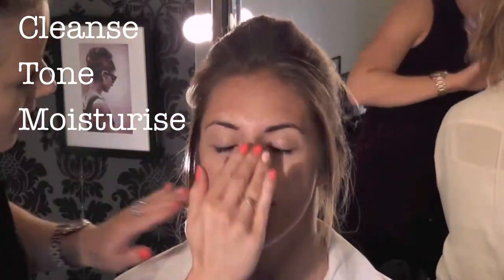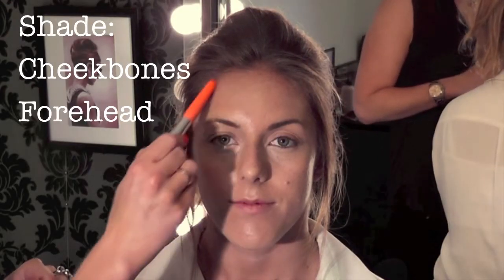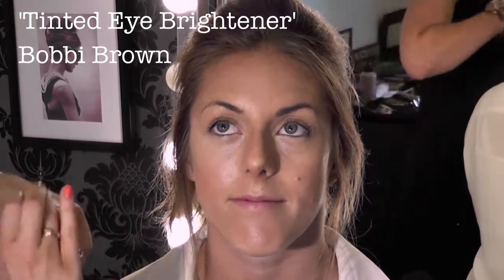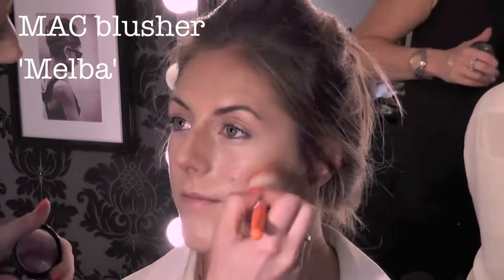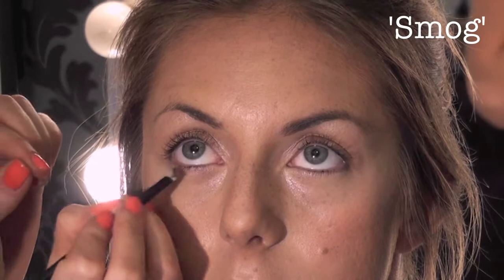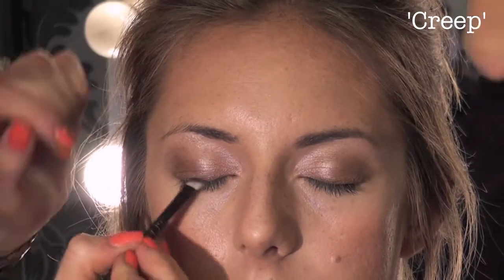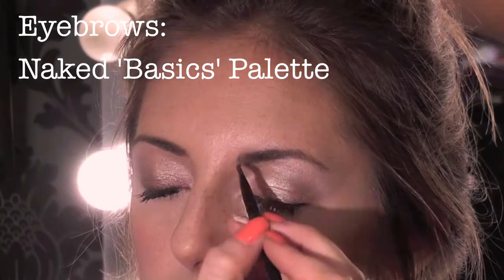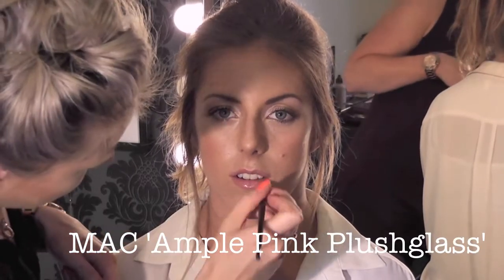Bridal Makeup tutorial with Wedding Planner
'Get the Glow' with Camilla J Collins
Learn how to make a natural smokey bridal look with a soft glow, with Camilla J Collins Hair and Makeup artist